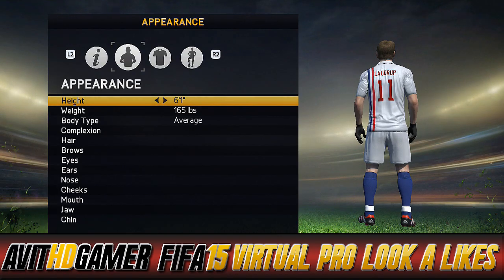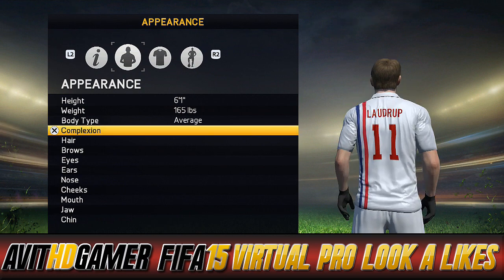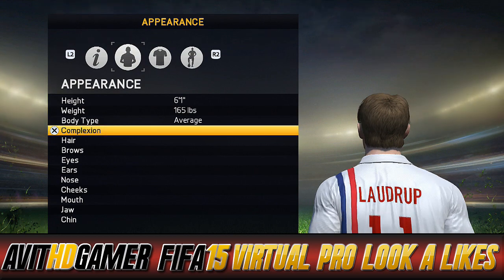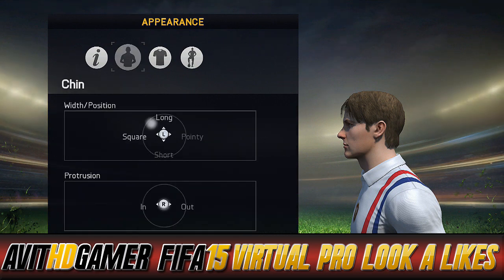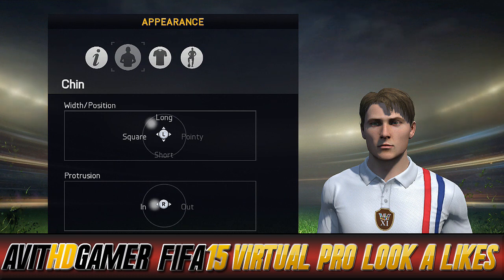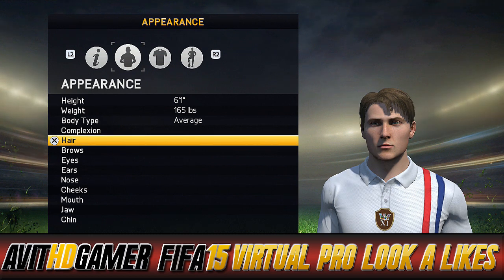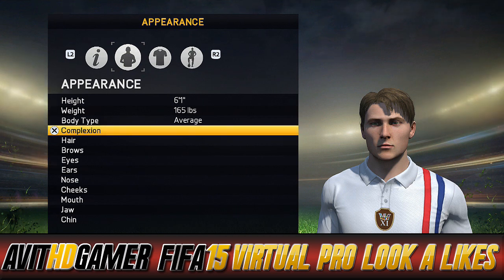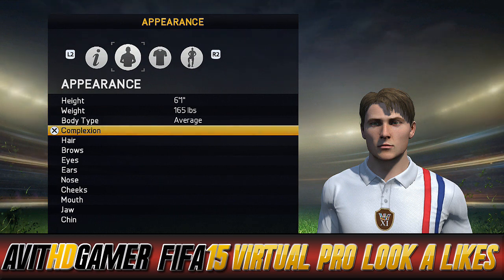FIFA15 VIRTUAL PRO LOOK A LIKE | BRIAN LAUDRUP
Alright guys,
Blanchy is back
With another virtual pro look a like
BRIAN LAUDRUP